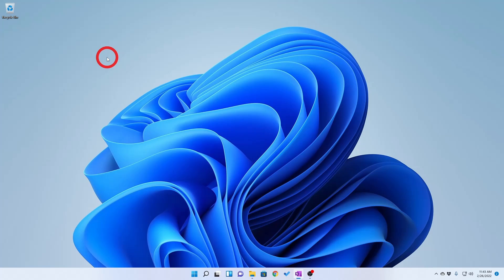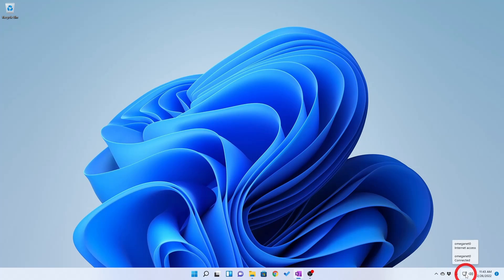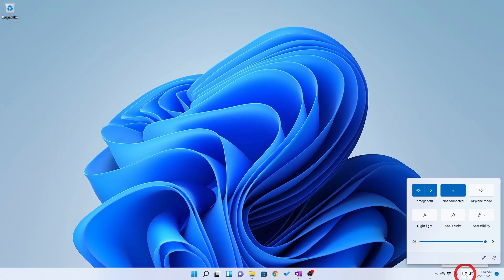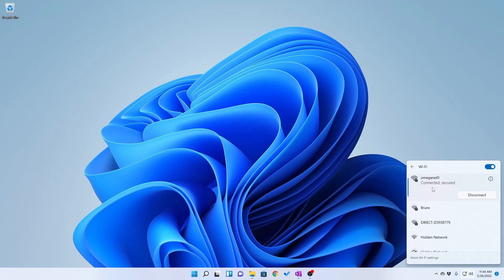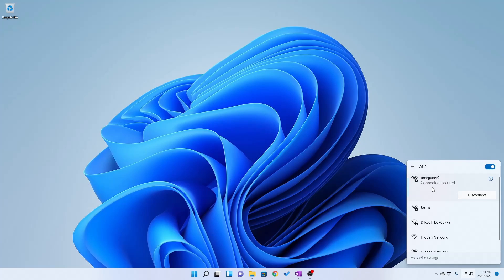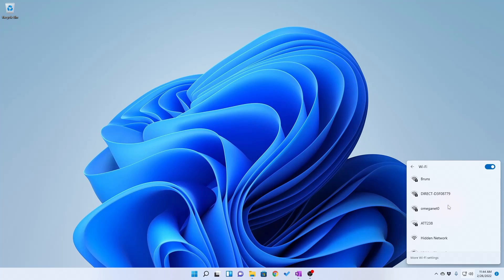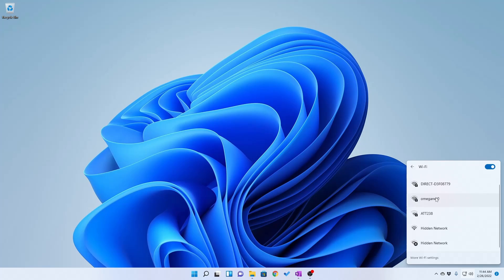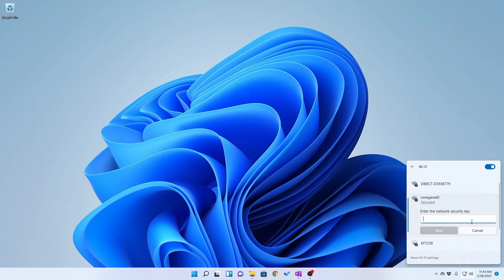How to Delete Network Profile in Windows 11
In this quick tech video, I'm going to show you how to delete network profiles in Windows 11. Deleting the network profiles is useful if you want to clear out some old wifi profiles, either due to changing old passwords, if you want to hand over your PC, or if the network simply no longer exists. To begin click on the wireless network icon in the system tray in the bottom right corner of your screen to open the quick settings menu.

From this point, we're going to left-click on the right caret beside the wifi icon. Here, I have a list of wifi.  Select the wireless network from the list it appears that you wish to delete, right-click and then say, forget.

This will erase any previously saved passwords for that. However, I can see that the network name still appears in the list if I'm within range. But if I wish to connect, I must click on it, and re-enter the password.